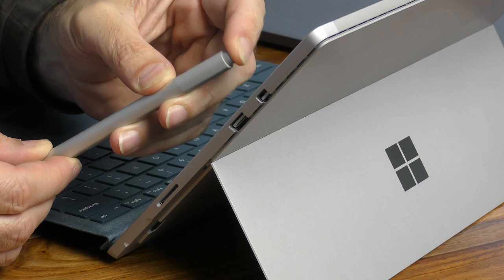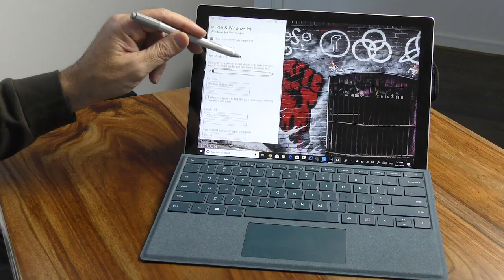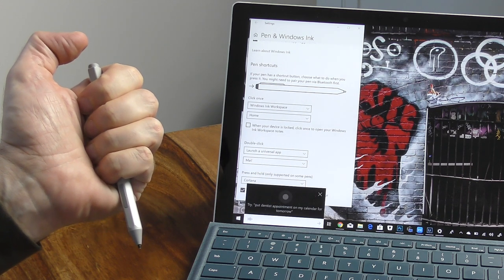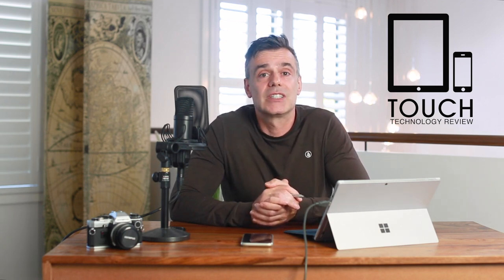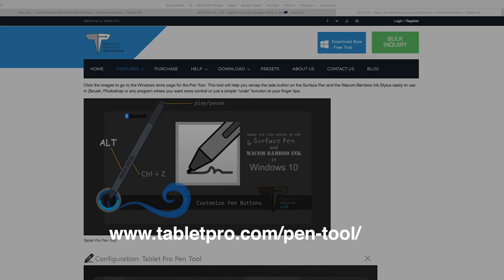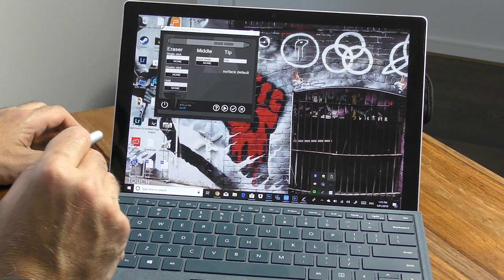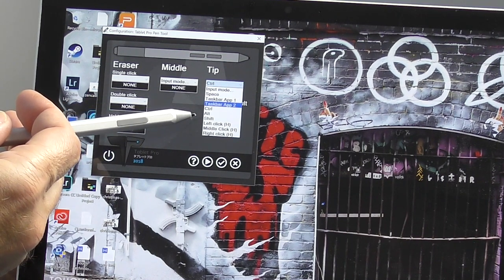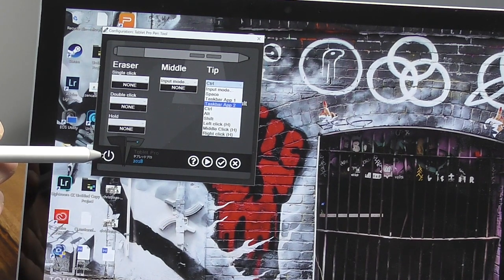How to configure the top and side buttons on your Microsoft Surface Pen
In this video I will show you how to configure the top button on your Windows surface pen using the settings available in your Windows 10 Control Panel. I will also show you how to configure the second button using a third party tool which is available via the following link:

I have also produced an unboxing and review video which you be interested in. It can be accessed via the following link: